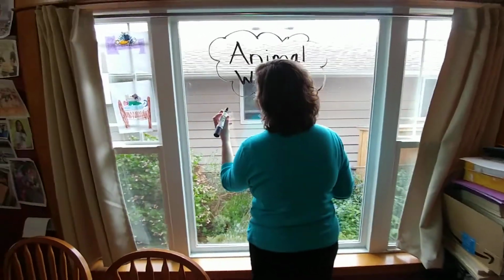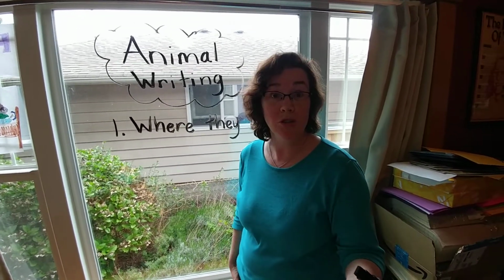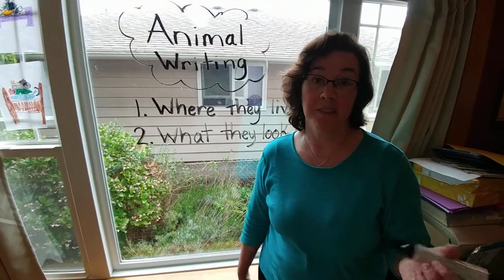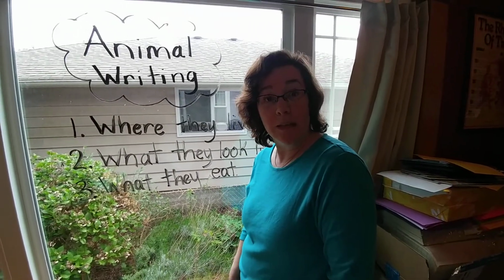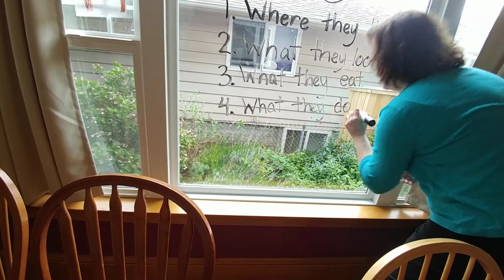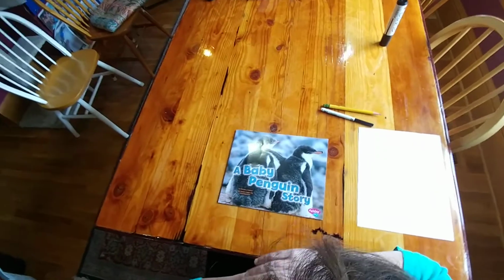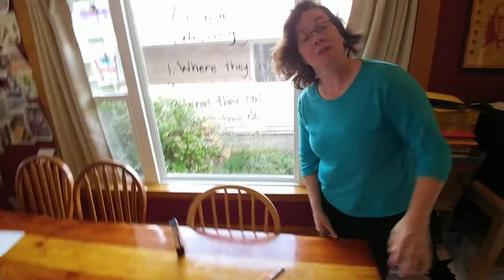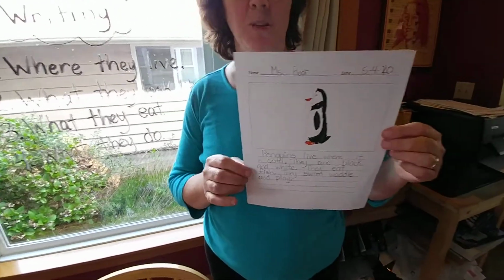Animal Writing Lesson